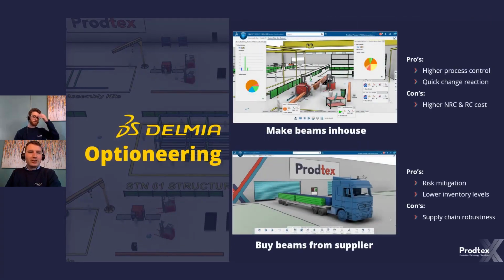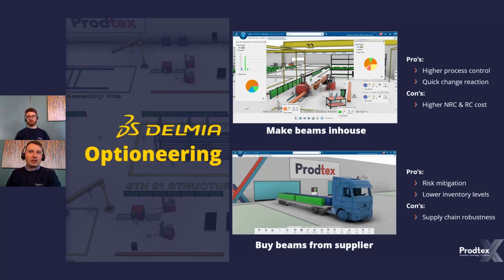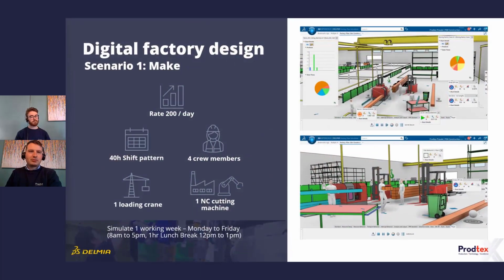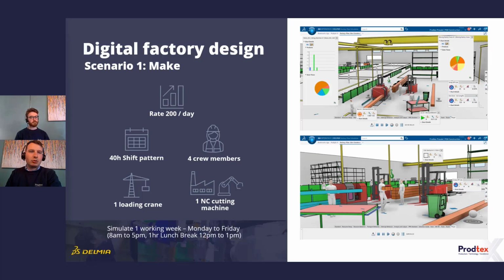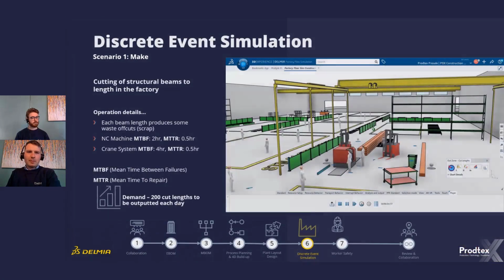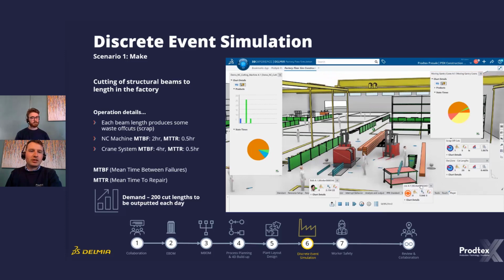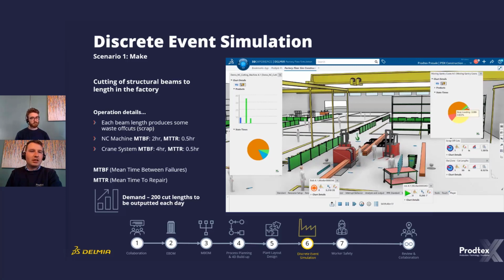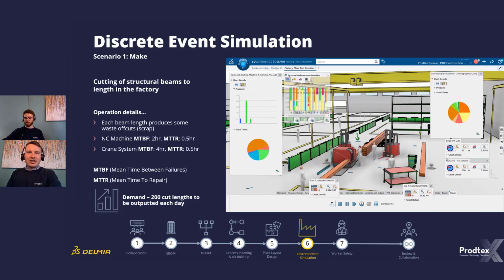Optioneering in offsite construction with digital factory design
In this extract from our webinar "Levelling-up offsite pre-fab construction with digital factory design" Ed Lewis talked through optioneering with 3DEXPERIENCE DELMIA .

Ed demonstrated how you can simulate and compare multiple different manufacturing scenarios to make a data driven decision for your production scenario.

To access the full webinar please message us and if you want to register for future webinars follow this link